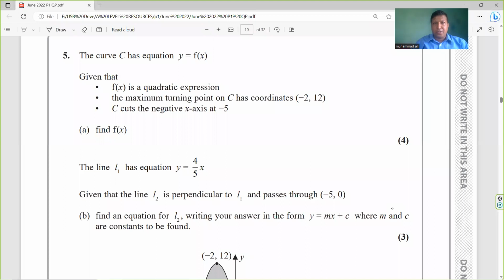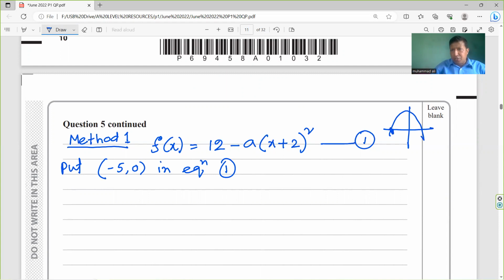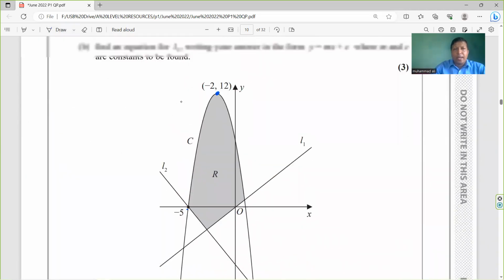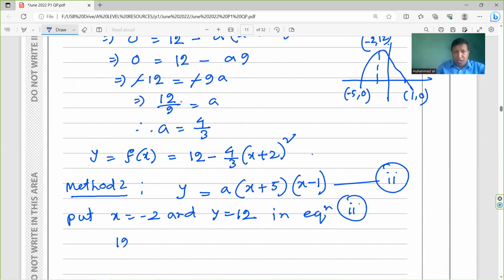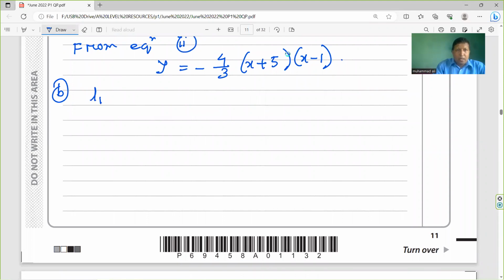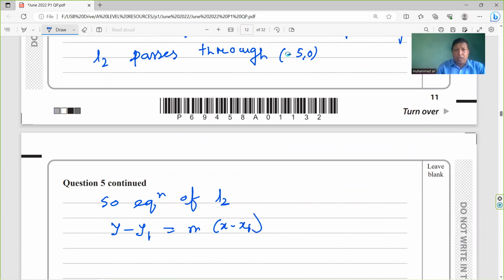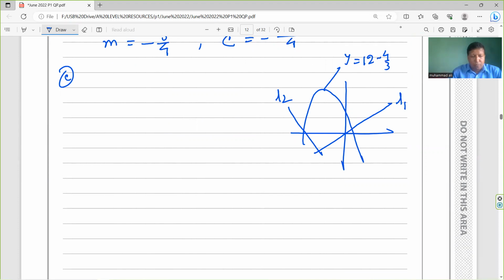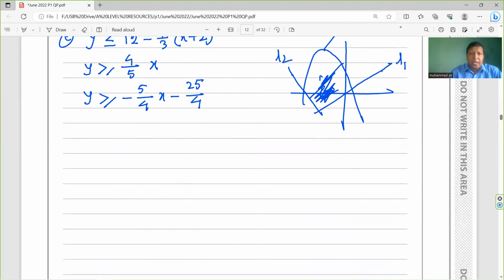Edexcel A Level | P1 | JUNE 2022 | Q 5- (Part b see correction )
Find quadratic equation , line . and inequality . Part b check correction